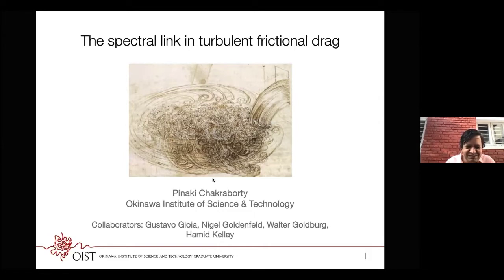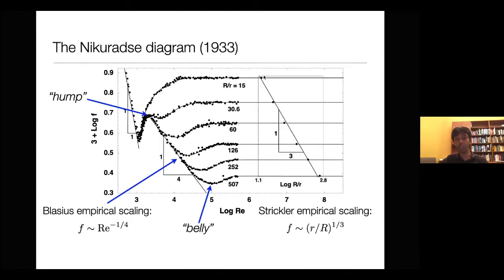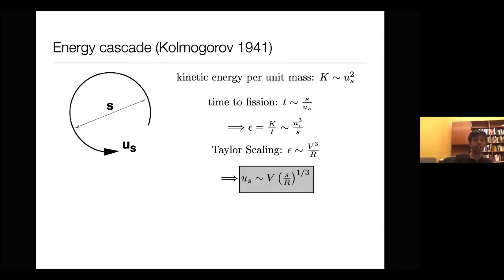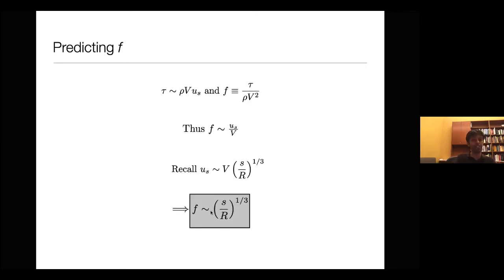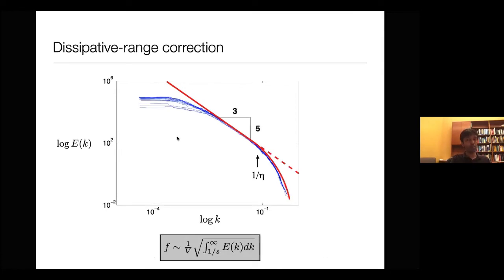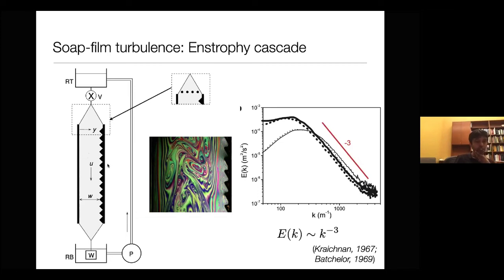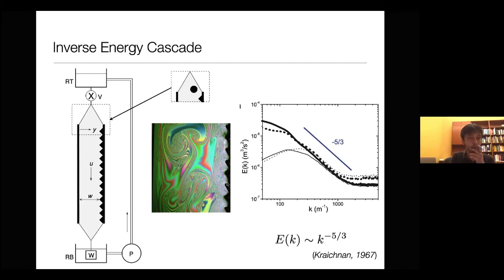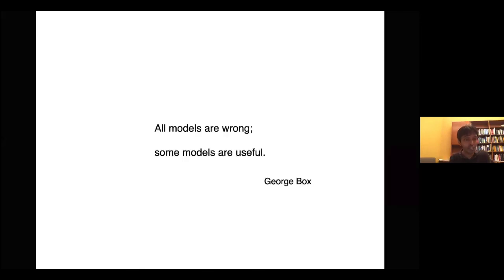The spectral link in turbulent frictional drag - Pinaki Chakraborty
Online Turbulence Seminar | 10th November, 2021

Talk title: The spectral link in turbulent frictional drag

Speaker: Dr. Pinaki Chakraborty, OIST, Japan